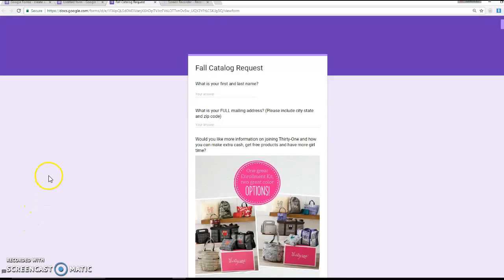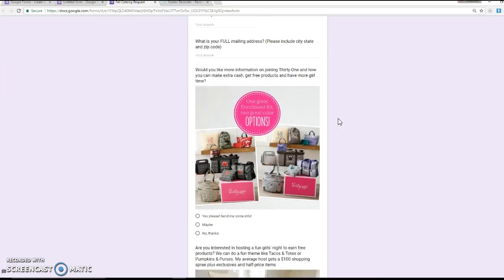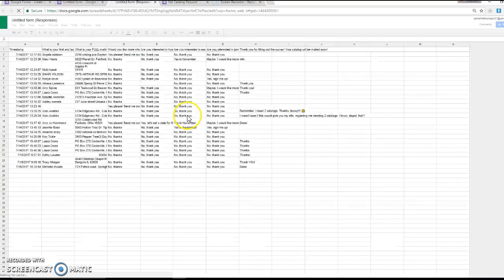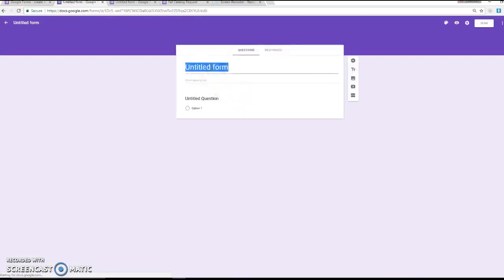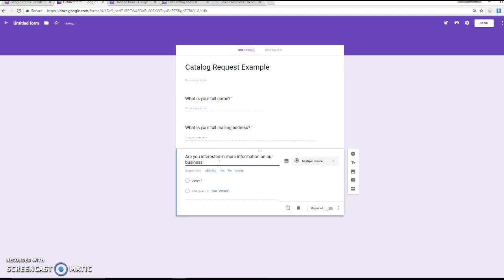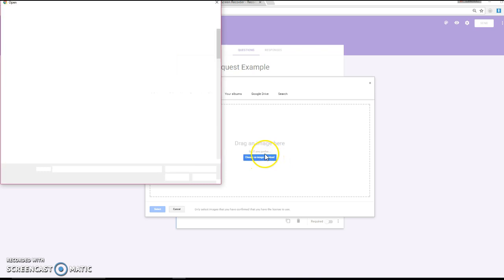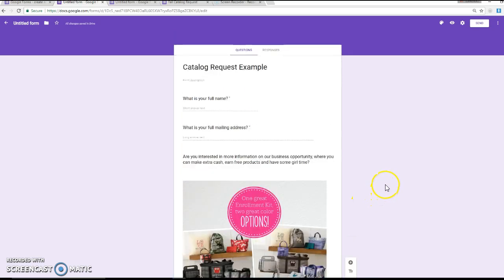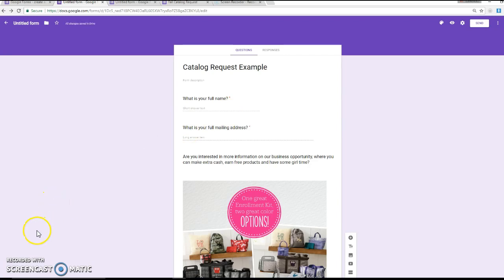Creating a google form for a catalog request